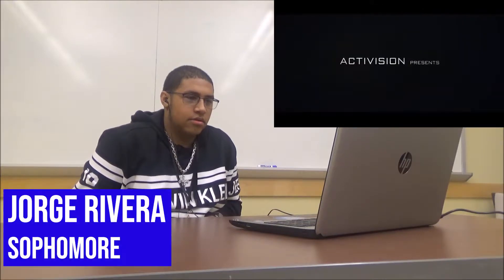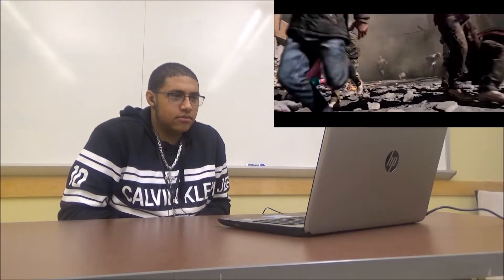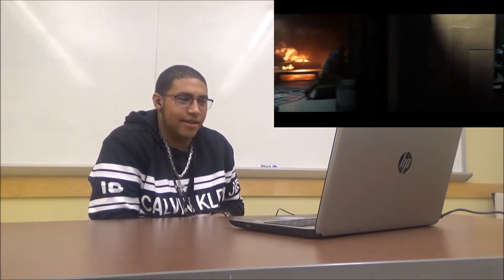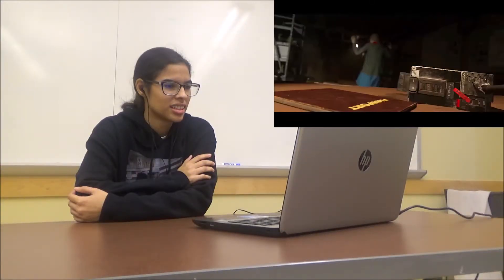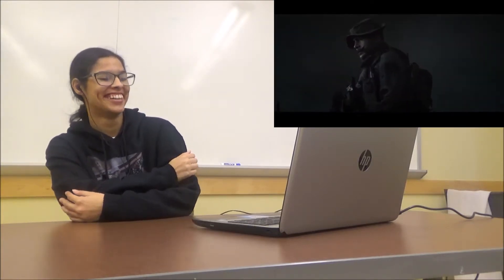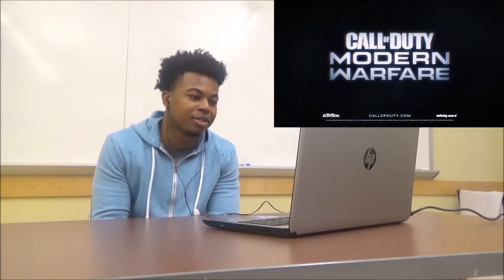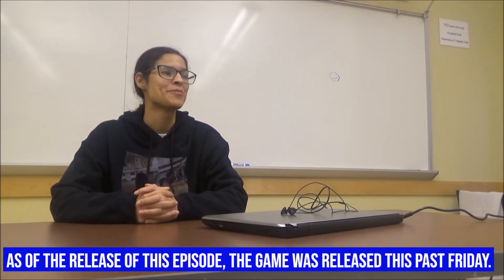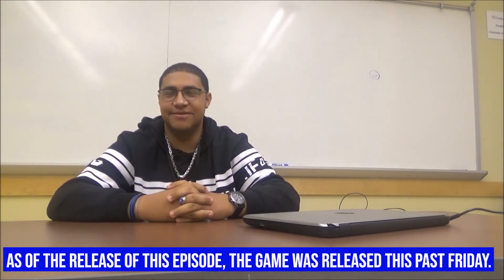Kean Reacts to Call of Duty Modern Warfare